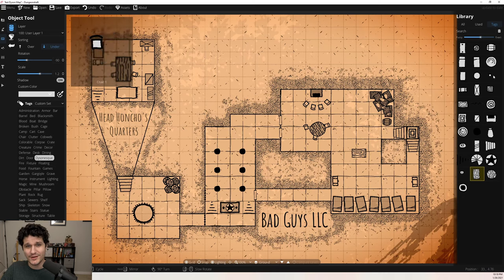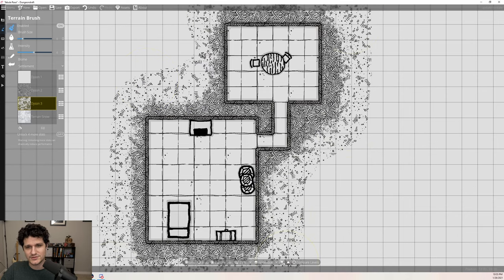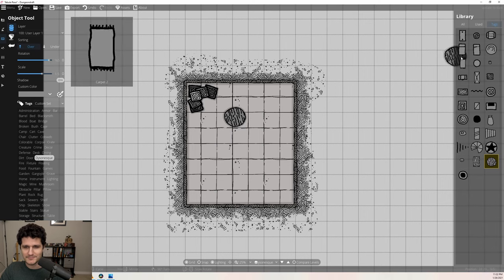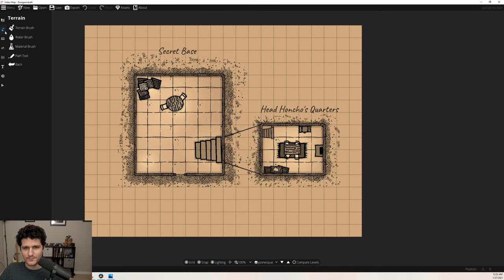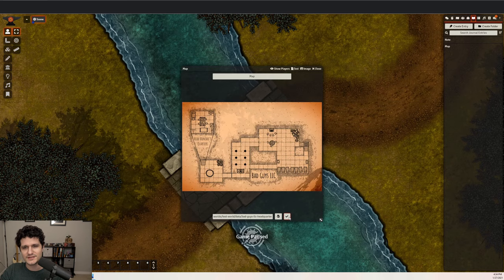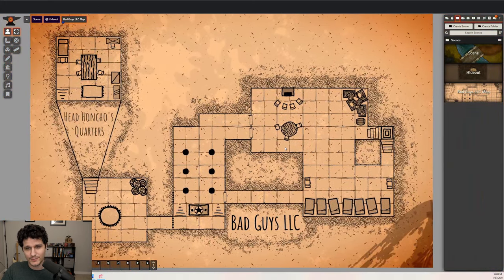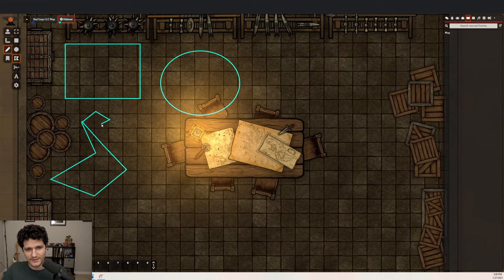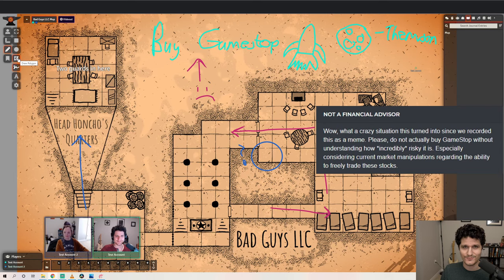Making Hand-Drawn & Weathered Maps with DungeonDraft for In-Game Handouts in Foundry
Today we're taking a look at making hand-drawn, weathered maps in DungeonDraft to use as handouts in Foundry. We'll see how to set up collaborative journals and scenes for your players to plan with.

TIMESTAMPS
00:00:00 - Intro
00:00:26 - Dysonesque Custom Asset Pack Download
00:01:08 - Dysonesque Map Making
00:02:28 - Adding Hatching
00:03:18 - Color Tweaks
00:04:16 - Aging the Map
00:04:55 - Text Tool
00:05:48 - Weathering the Map
00:06:47 - Exporting the Map
00:07:11 - Journal Handouts
00:08:59 - Scene Handouts
00:10:10 - Drawing Tools and Permissions